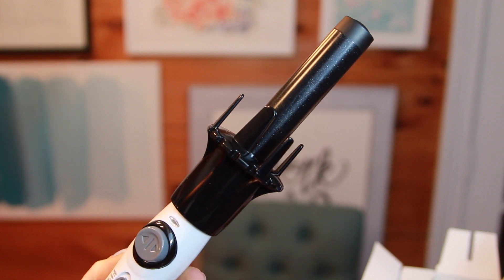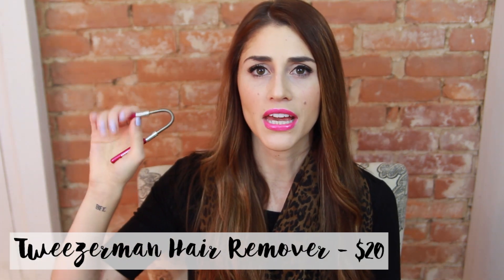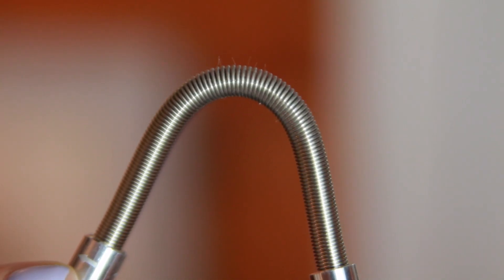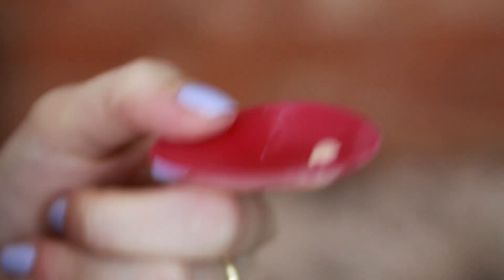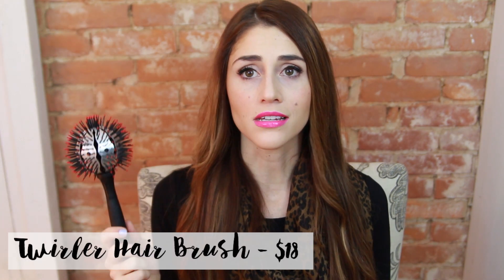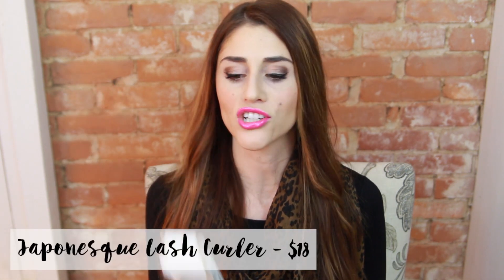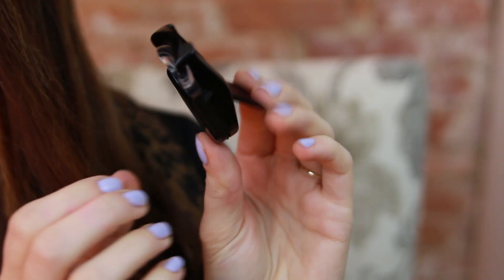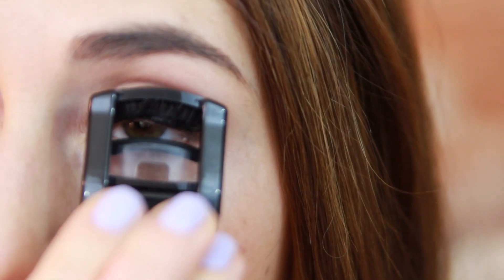Testing Weird Beauty Products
I'm testing out WEIRD beauty tools and products, letting you know what worked and what were mega fails!

Strange Products Tried:

Kiss Instawave
Tweezerman Hair Remover
Covergirl Foundation Applicator
Twirler Hair Brush
Japonesque Lash Curler

These are strange beauty products like weird hair tools, ridiculous makeup products and more!

Where else to find me:

periscope: @butfirstcoffeeblog

Hi I'm Kallie from But First, Coffee! I'm glad you found my video! I'm the content creator for the blog and YouTube channel But First, Coffee.  Here you'll find videos on topics like best drugstore makeup, personal style, fashion, lifestyle, beauty tutorials, and some stuff that's just for fun!